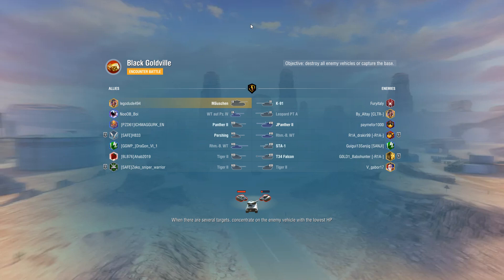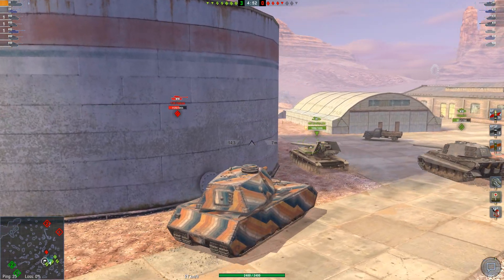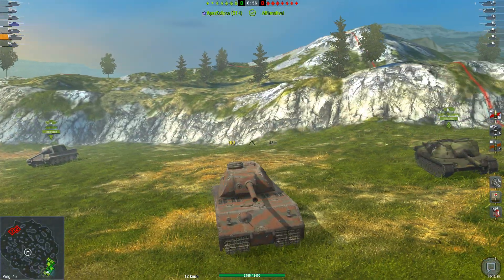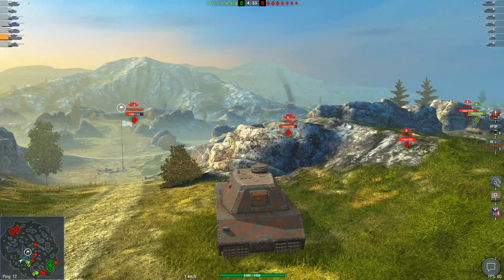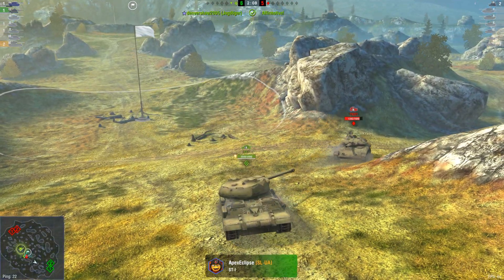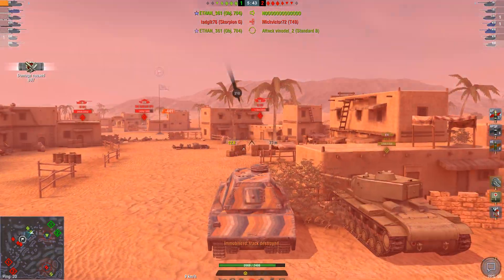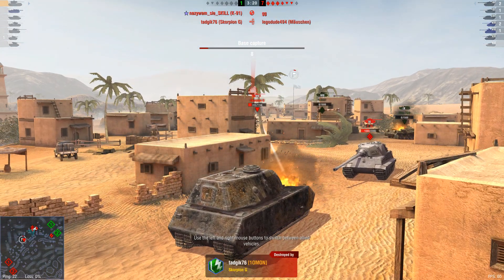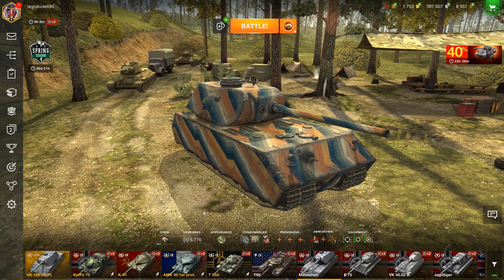The stock Mauschen experience - World of Tanks Blitz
So I remember someone asked for this, so here you go! You can think of this video as both a stock tank game and also as a tips 'n' tricks on how to play these superheavies. It's honestly not too bad as a stock tank. Sure it's slow, but it doesn't get much better when max and the gun doesn't change much either. It's still a good tank no matter whether it's stock or not! Enjoy!